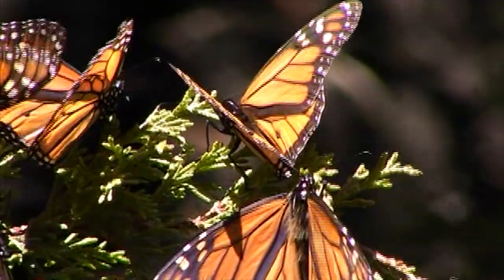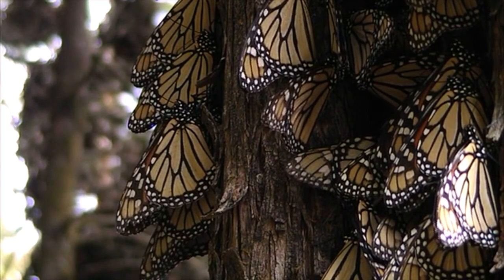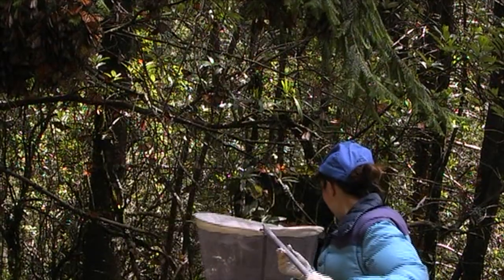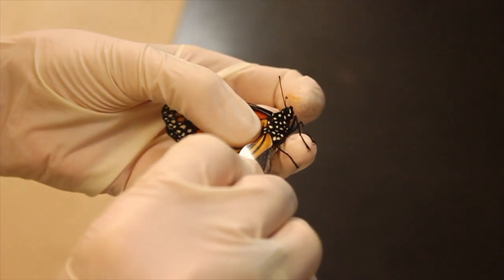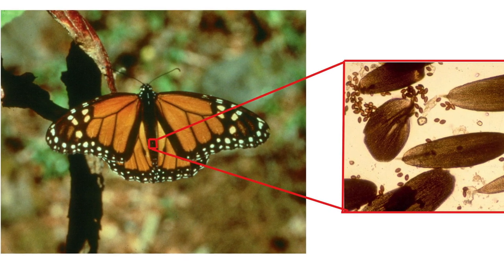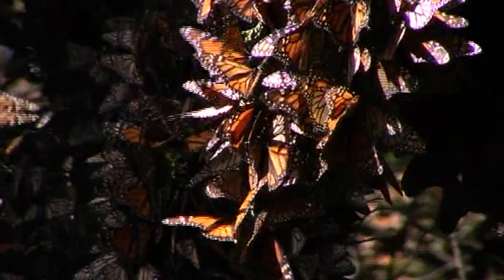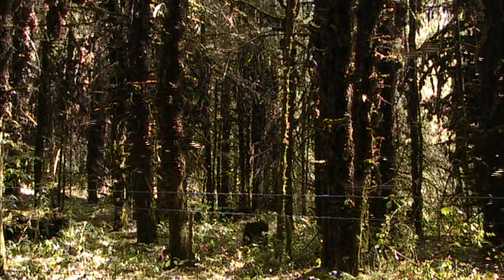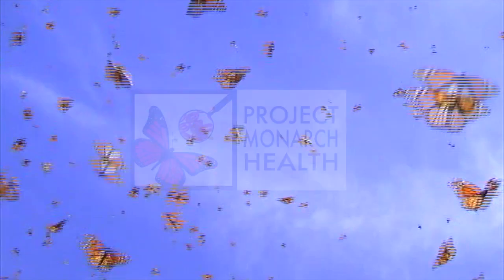Project Monarch Health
A citizen science project based at the University of Georgia in which volunteers from across North America sample wild monarch butterflies to help track the spread of the OE protozoan pathogen over space and time.